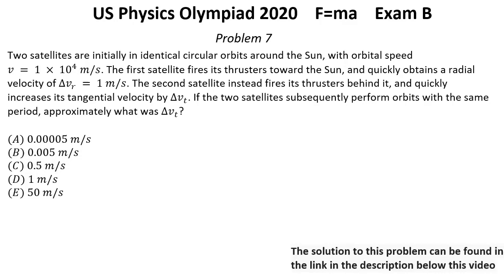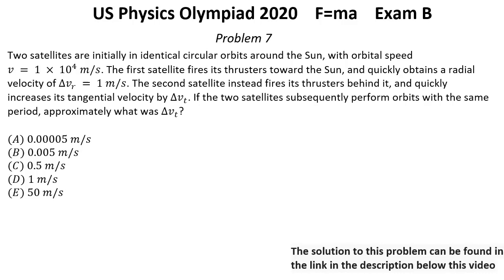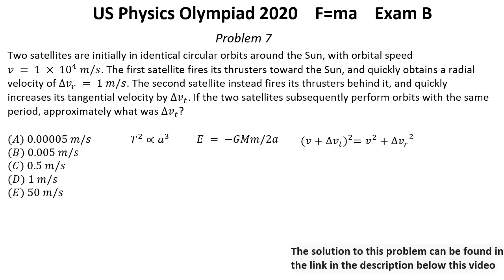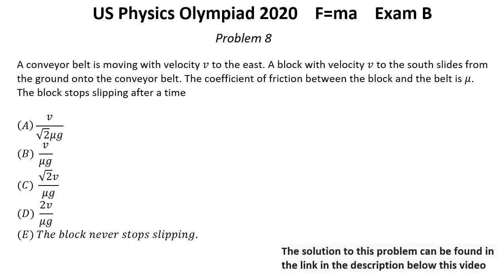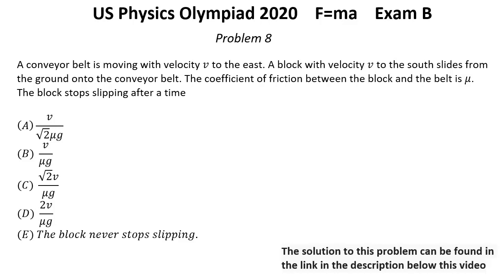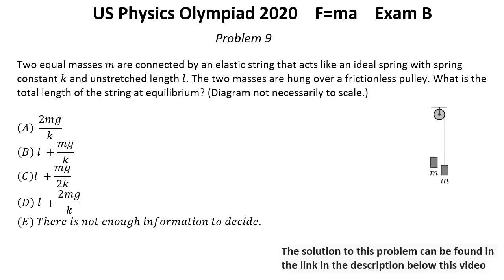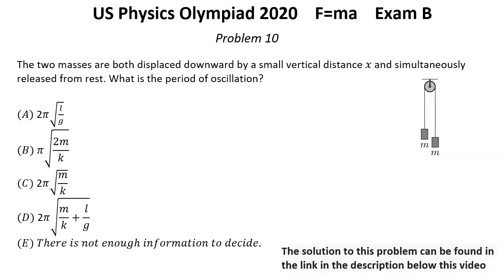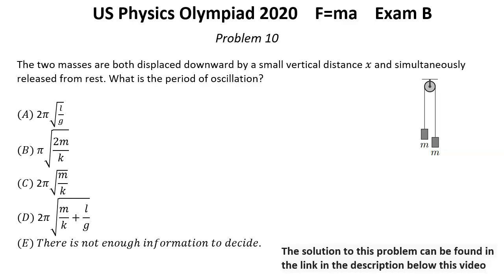US F=ma Physics Olympiad 2020. First Round. Exam B. Solutions of problems 7-10 of 25. Mechanics